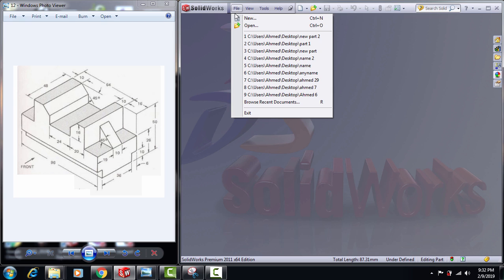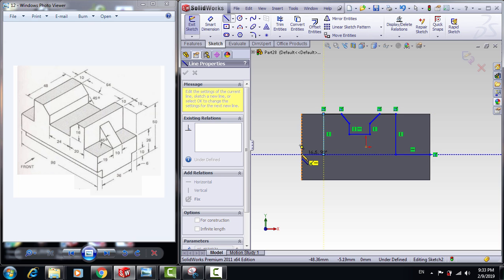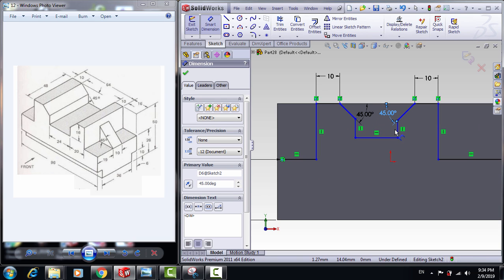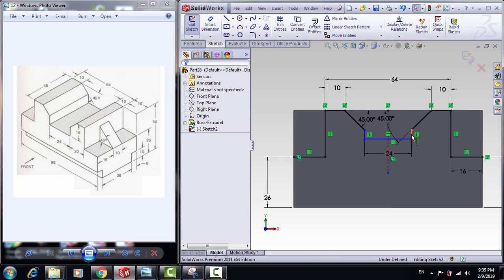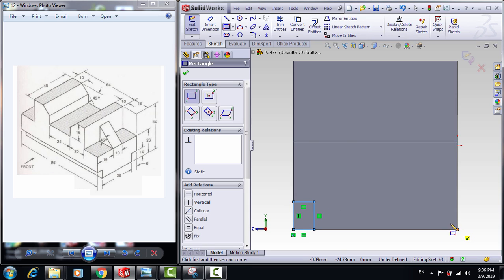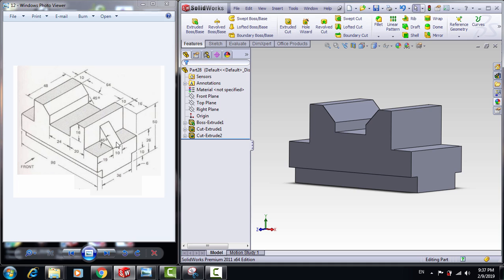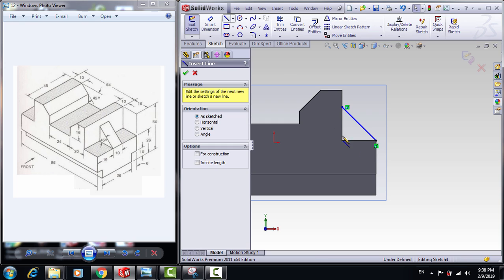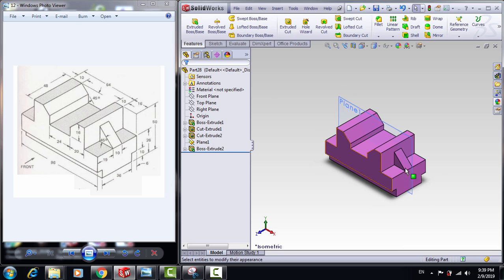Solidworks for beginners - exercise 27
lesson by : Ahmed Elsenussi

solidworks download
solidworks price
solidworks xdesign
solidworks student
solidworks world 2019
solidworks tutorial
solidworks 2019
solidworks visualize
solidworks mac
solidworks assembly
solidworks animation
solidworks api
solidworks alternative
solidworks admin portal
solidworks automatic solve mode
solidworks add ins
solidworks autotrace
solidworks assembly tutorial
solidworks architecture
a solidworks 3d model consists of
solidworks a autocad
solidworks a windows reboot is pending
solidworks a inventor
solidworks a solid edge
solidworks a sketchup
solidworks a sharing violation
solidworks a pdf
solidworks a autocad 3d
solidworks a mastercam
solidworks bill of materials
solidworks broken out section
solidworks bom
solidworks basics
solidworks blocks
solidworks buy
solidworks book
solidworks blog
solidworks bounding box
solidworks boundary surface
solidworks b-rep mapping
solidworks b spline
solidworks b size template
r&b solidworks
ctrl b solidworks
usb type b solidworks
solidworks b-rep マッピング
solidworks b-rep
b-rep solidworks
solidworks cost
solidworks cam
solidworks course
solidworks cad
solidworks crack
solidworks configurations

اتمنى من جميع الطلبة متابعة صفحتنا على قناتي على التلجرام ان اردت الاستفسار والإشتراك في قناتنا على اليوتيوب وتفعيل جرس الإشعارات للحصول على المزيد من الشروحات

{أسأل الله التوفيق والنجاح لجميع الطلبة }